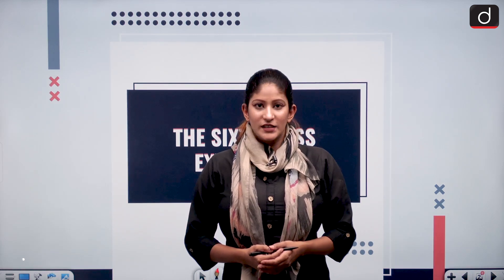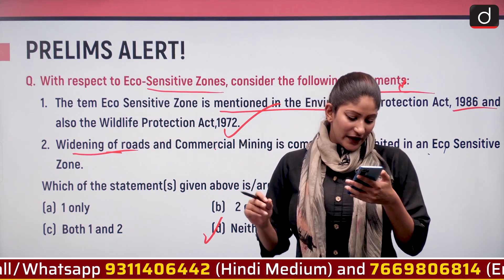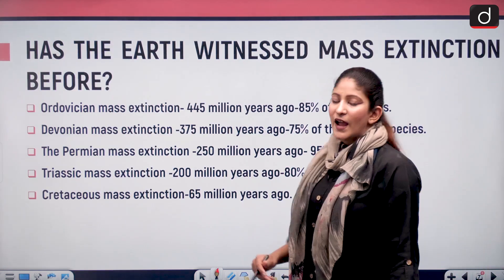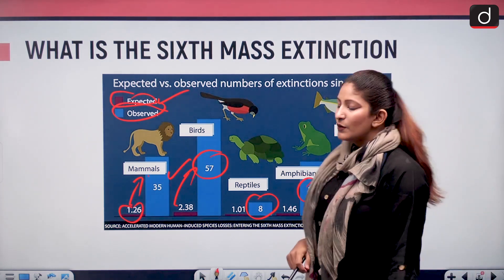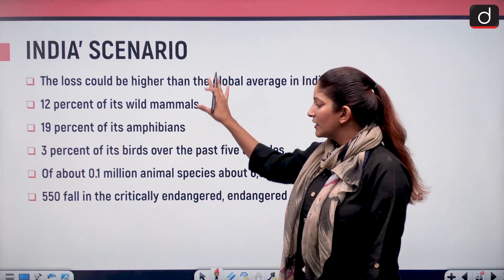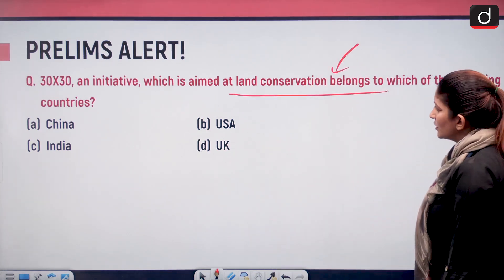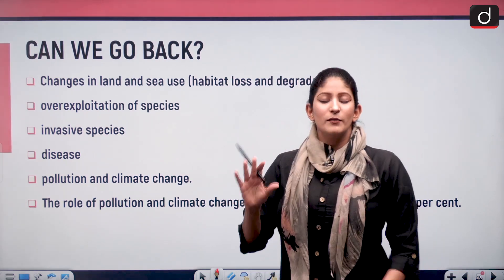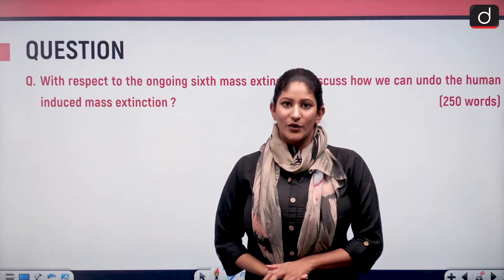The Sixth Mass Extinction: Will All Species on Earth Extinct?- IN NEWS I Drishti IAS English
For some time, many discussions have been intensifying among scientists about the sixth mass extinction. Many reports have also given information about the rapidly disappearing species of fauna and flora. In today's program, we have discussed the mass extinctions so far and tried to understand the causes of the sixth mass extinction.